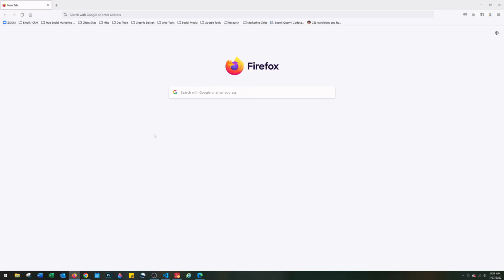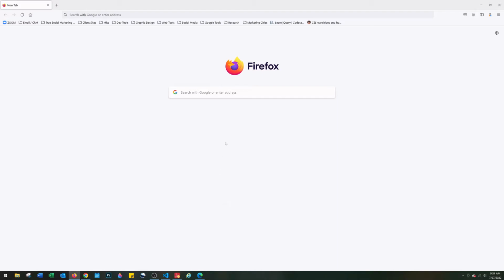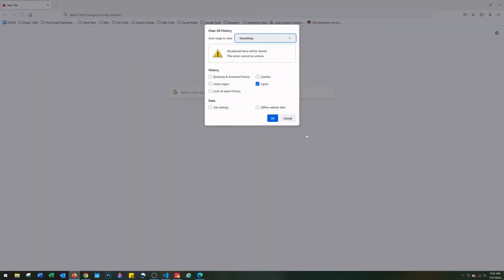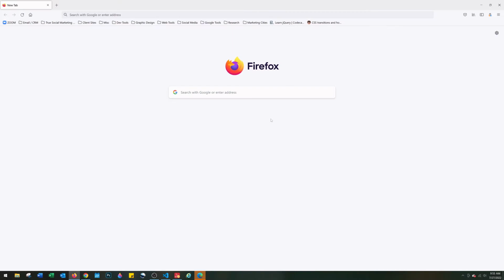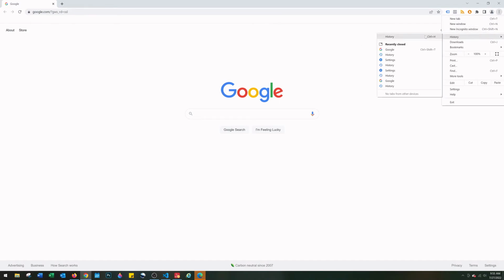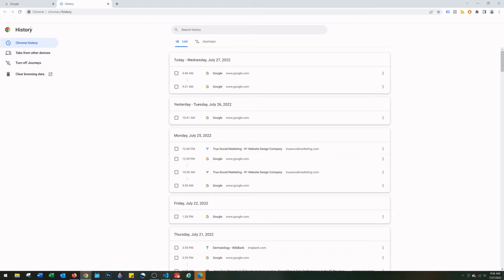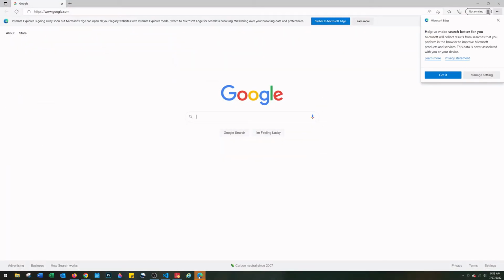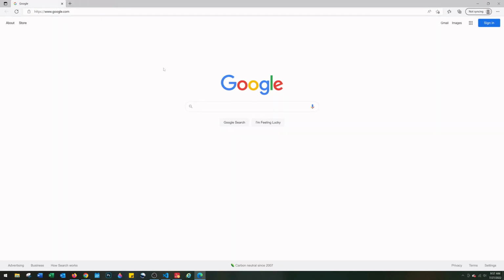How to Clear Your Cache